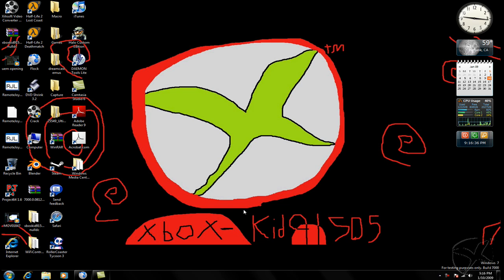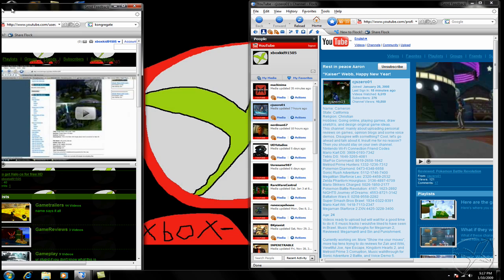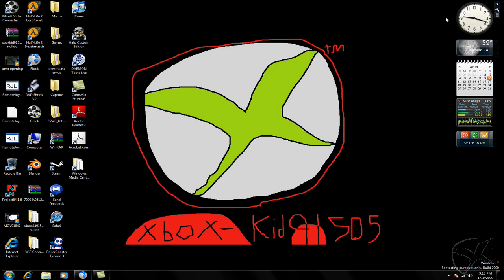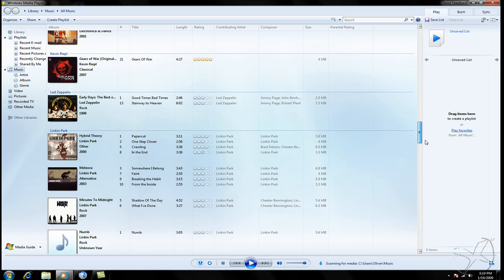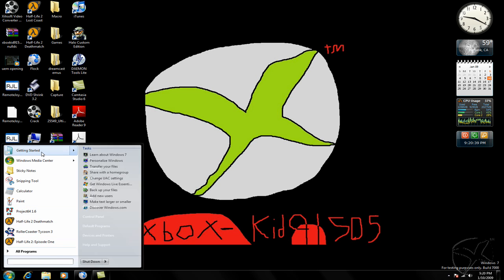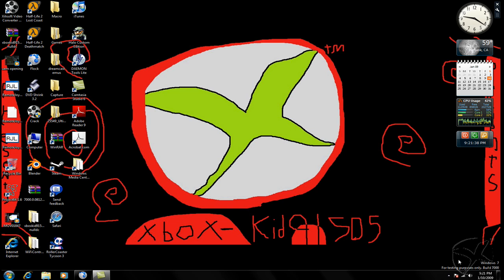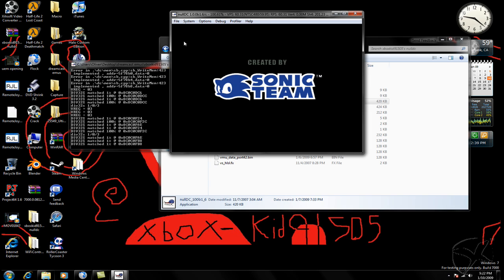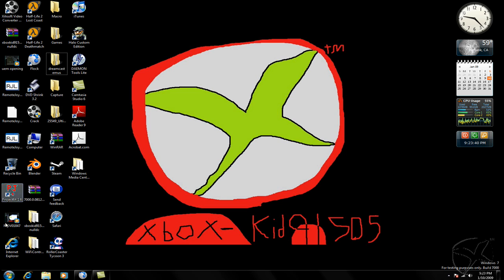Windows 7 Beta Review HD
they will give you an activation code